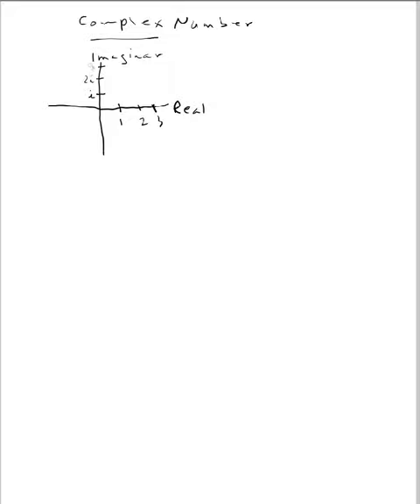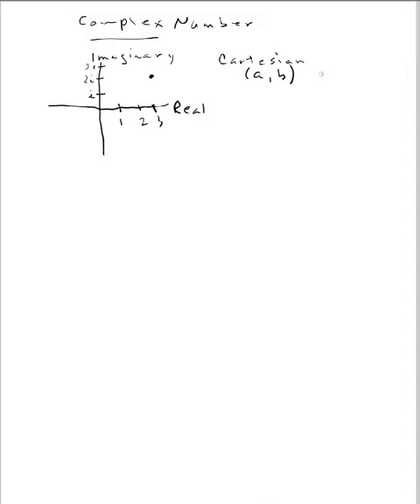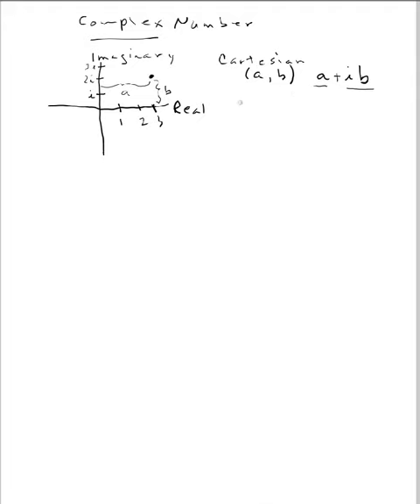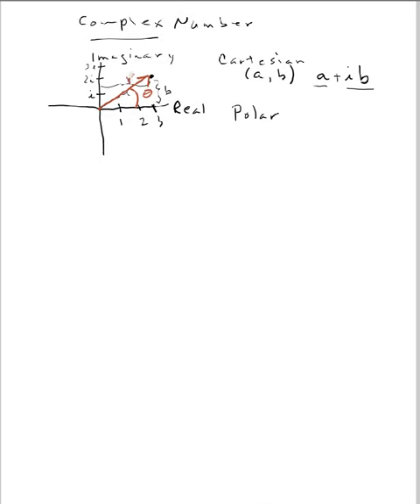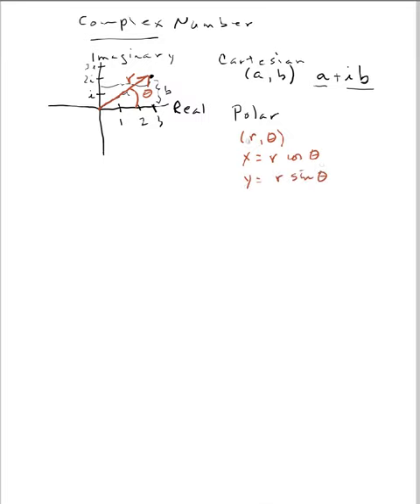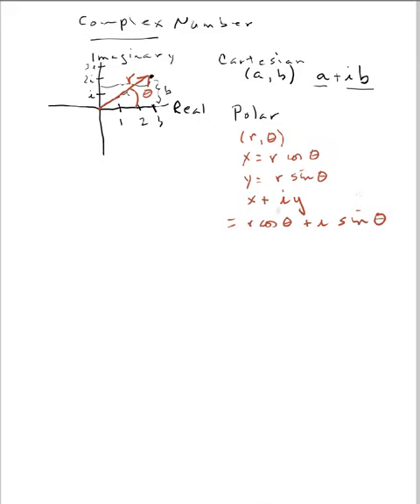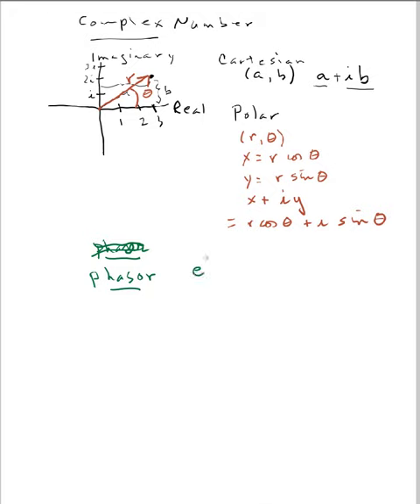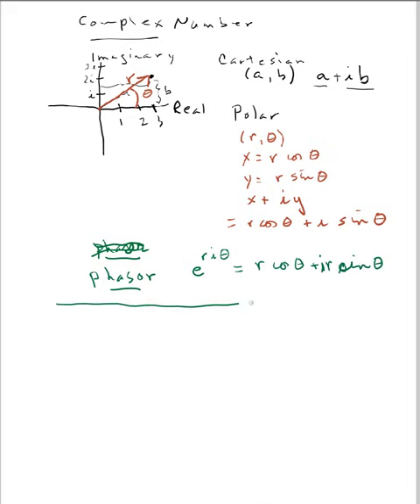ComplexNumberRepresentation.mov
Representation of complex numbers: cartesian ( a + i b) , polar (r cos theta + i sin theta), an